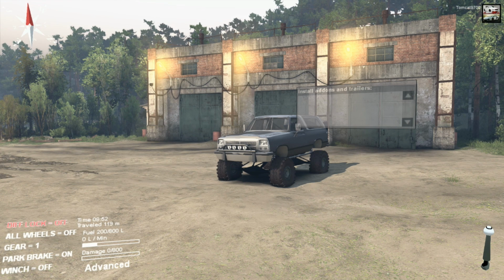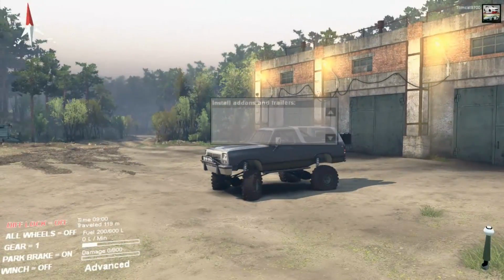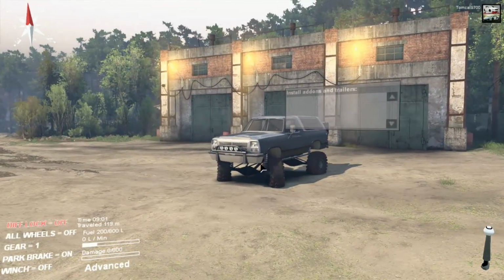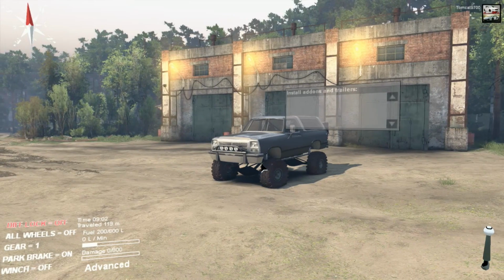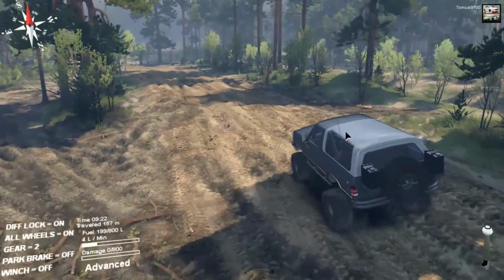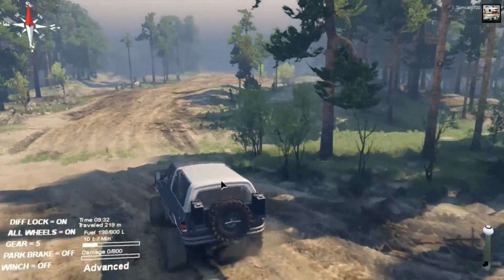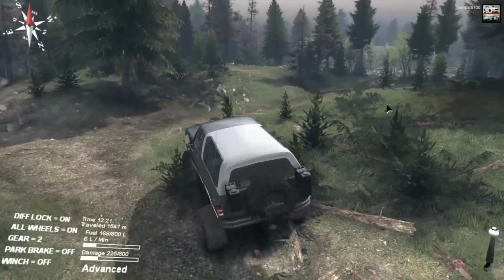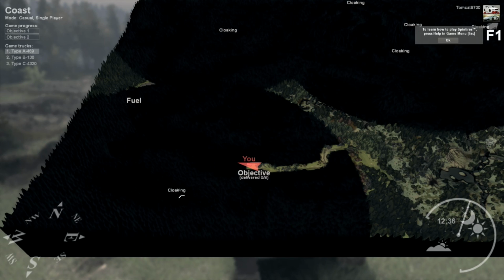Spin Tires | Dodge Ram Charger by SID | Pre-Release Gameplay